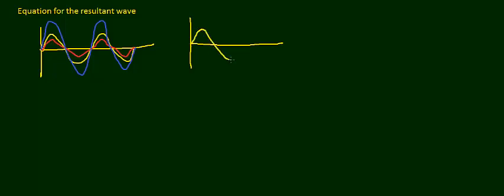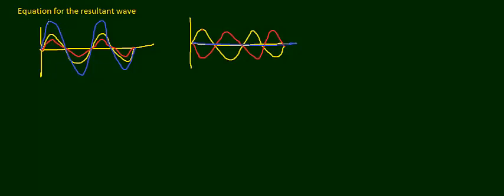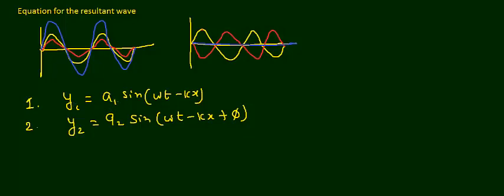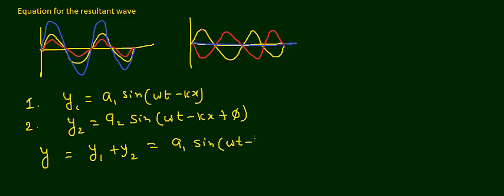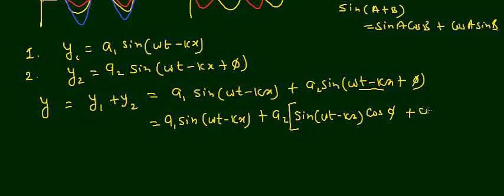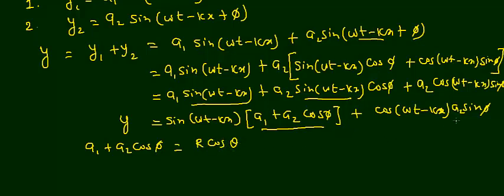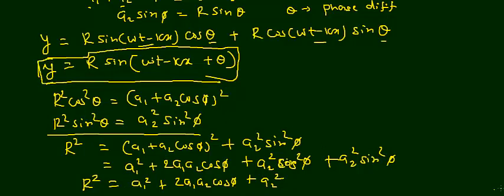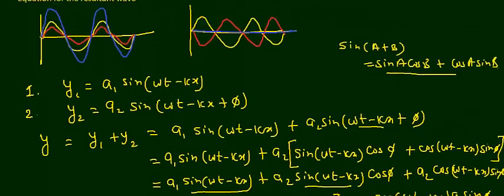Interference of waves: Equation for the resultant wave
In this video, we obtain the equation of the resultant wave of two superposing sinusoidal waves